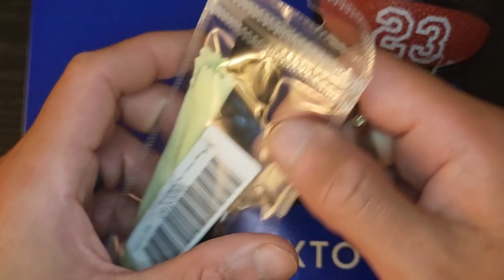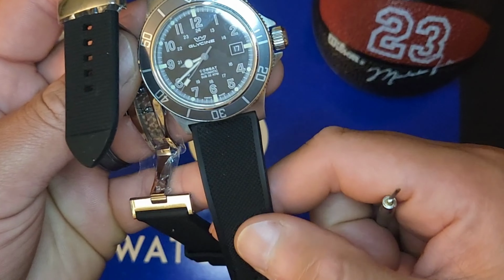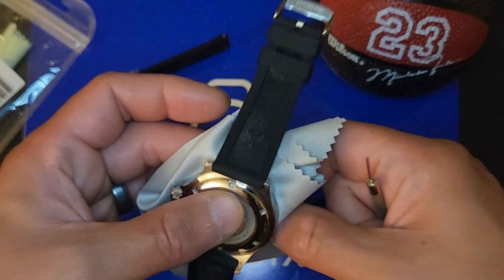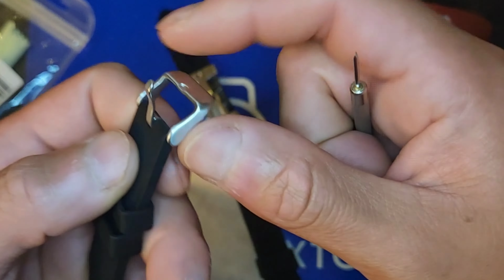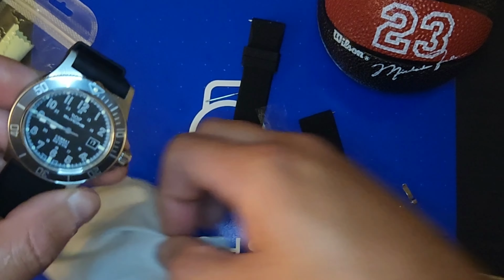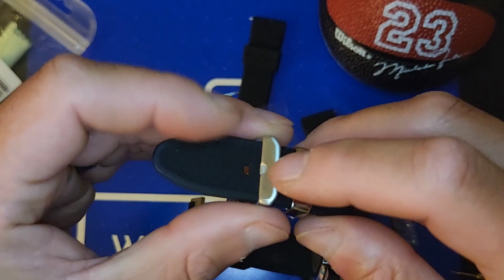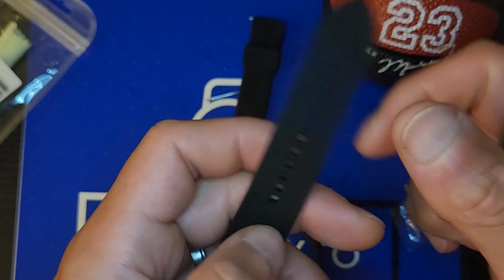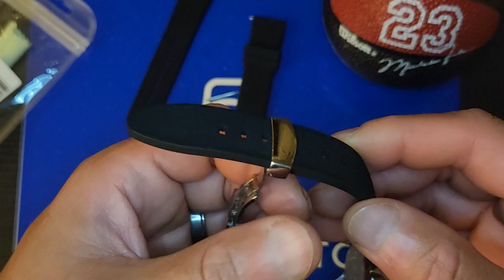New Strap Change but Changed the deployment buckle for my Glycine combat sub